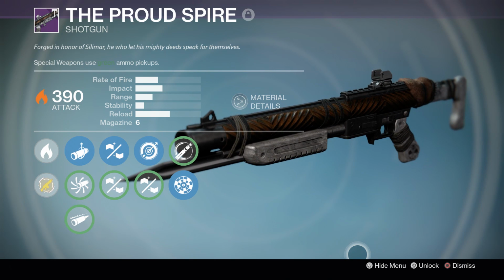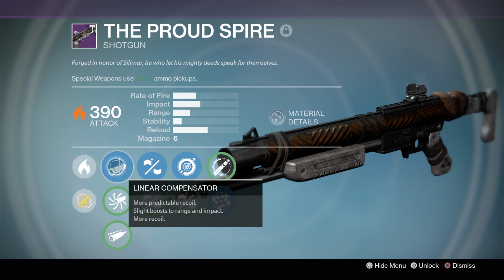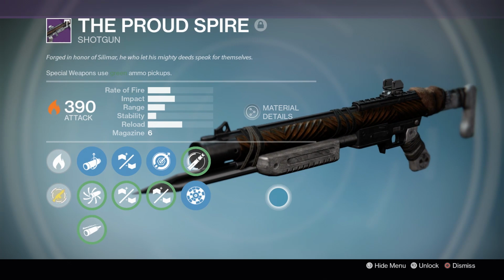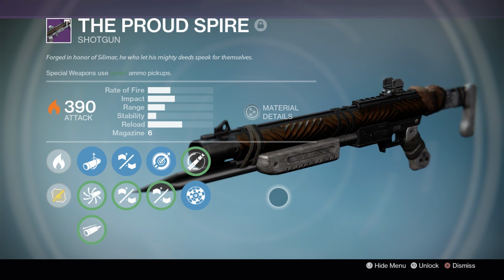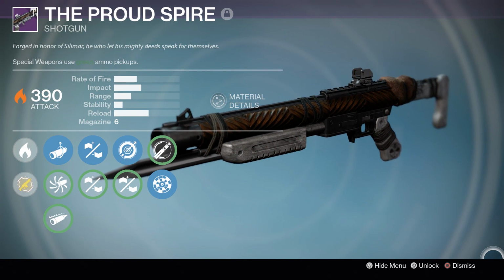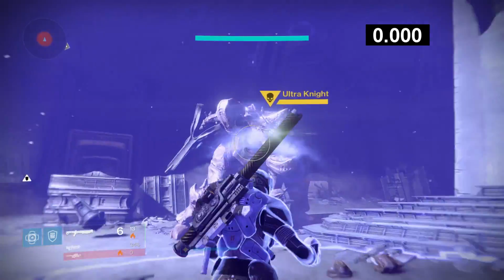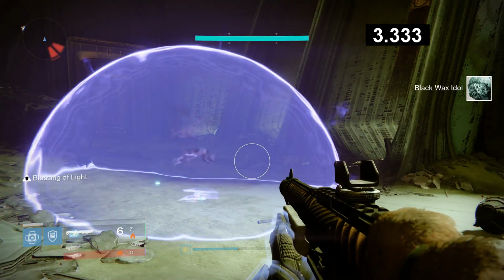Destiny: Shitty Shotty? - The Proud Spire Review!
The Proud Spire (Iron Banner Shotgun)
Crucible Gameplay, Tips and More!